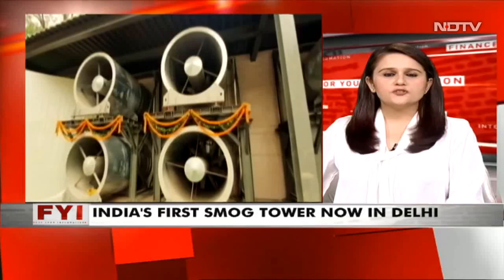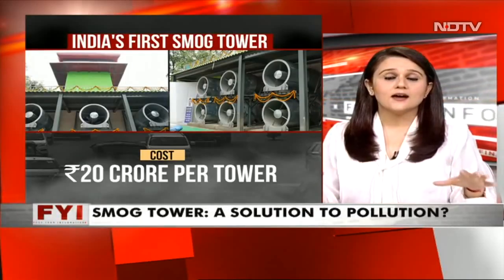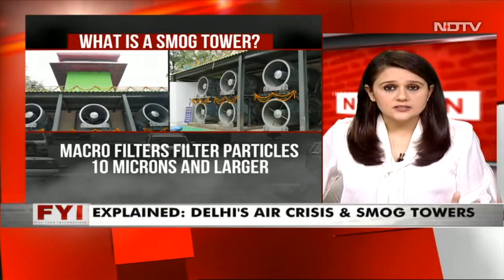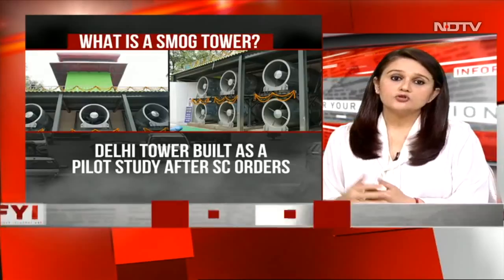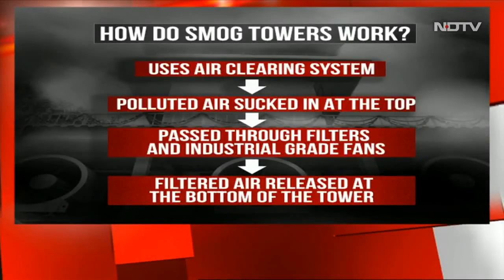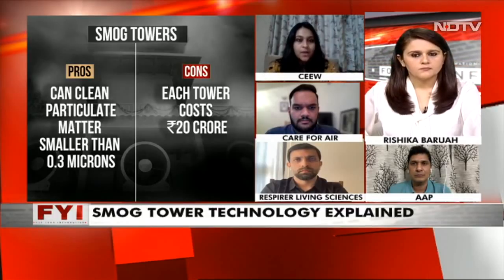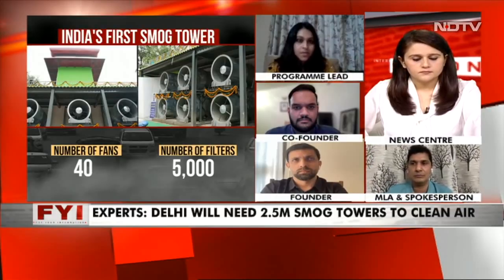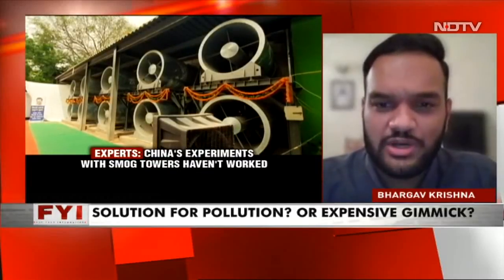Delhi's Rs 20-Crore Smog Tower: Can It Really Help? | FYI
Delhi Chief Minister Arvind Kejriwal inaugurated the country's first smog tower in Delhi's Connaught Place on Monday.  Cost:  Rs 20 crore. The 82-foot tower has 40 giant fans to purify the air in a 1-km radius. But can this really help? Or should the government focus more on reducing emissions?  Watch this show for more.